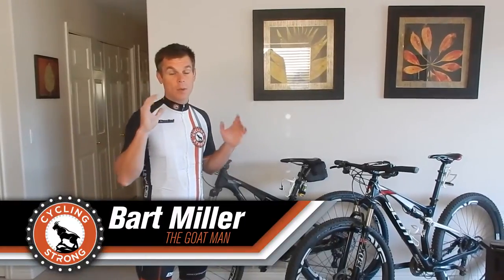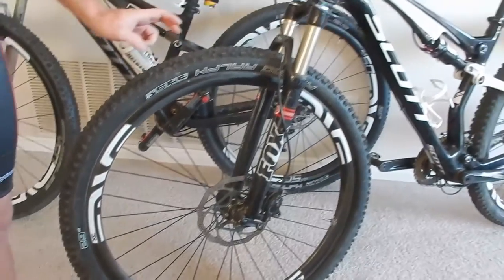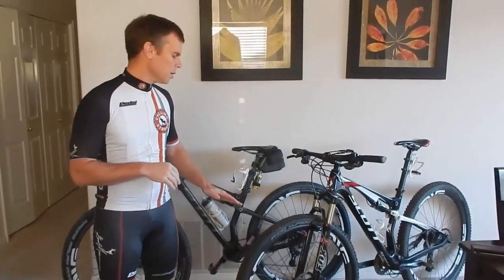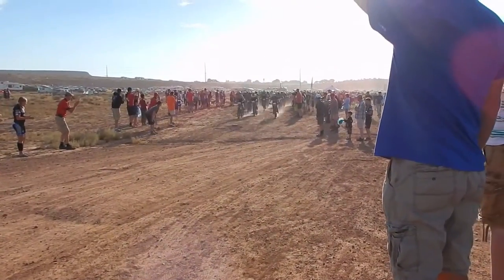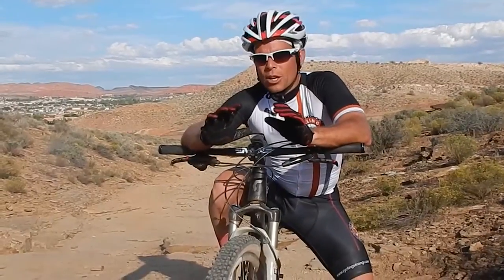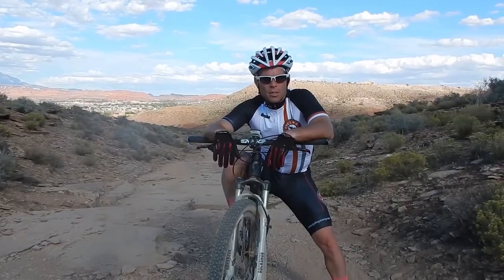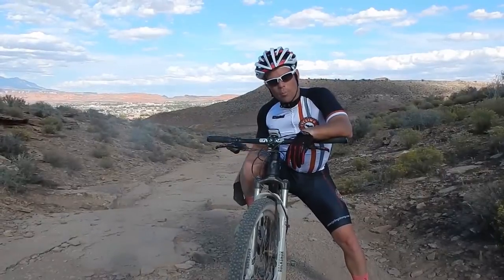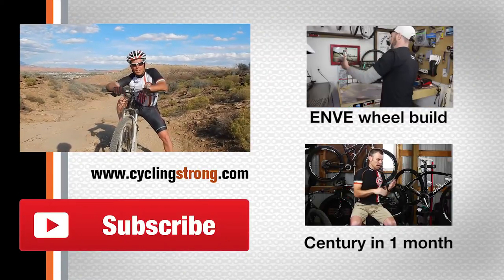Comparison between ENVE M5 and XC Wheels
My son was able to try out the ENVE wheels at his last mountain bike race and where I had already rode them I was able to compare the old and new wheels on some rougher terrain than I am usually able to ride due to where I live! Check it out!